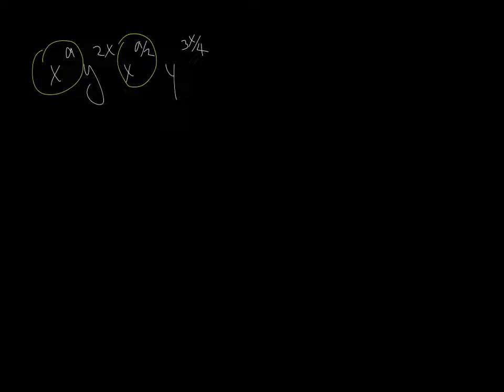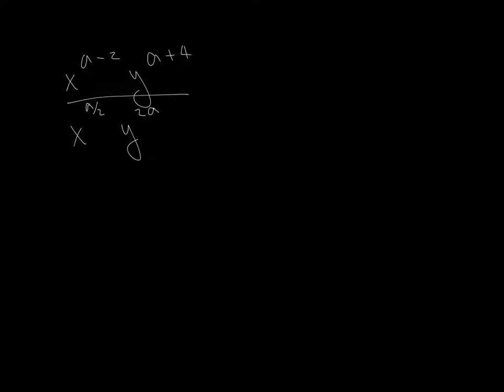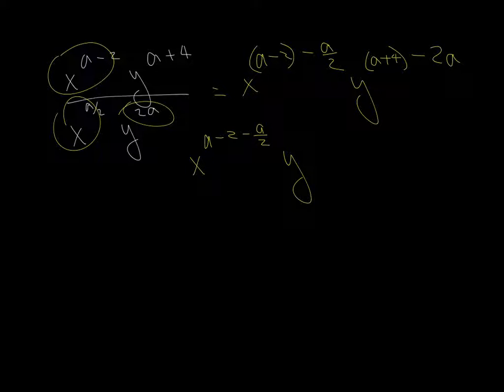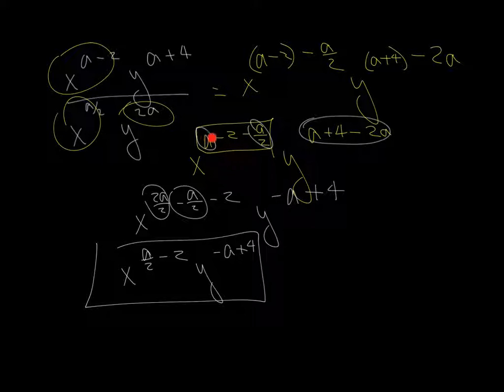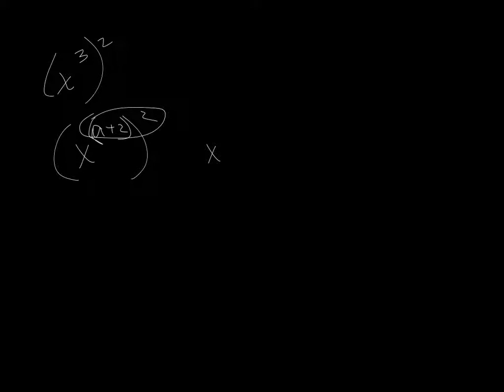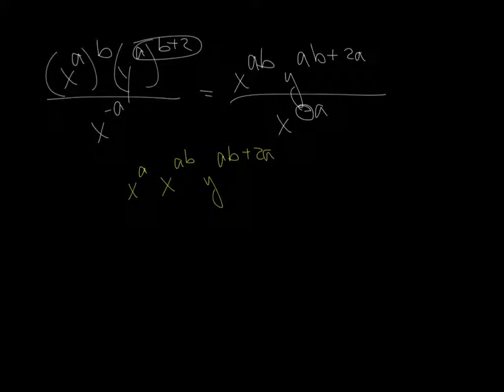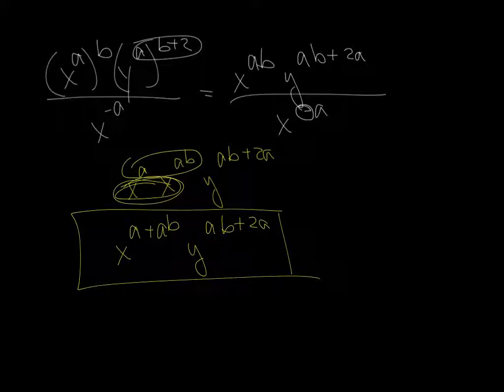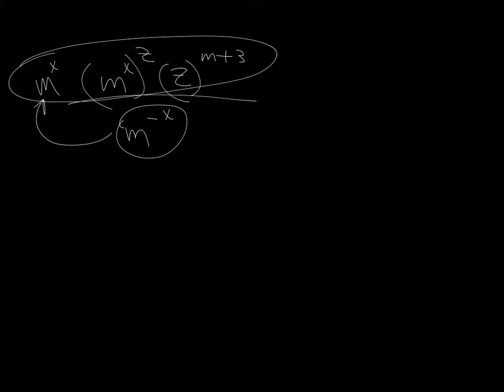L 83 algebra 2